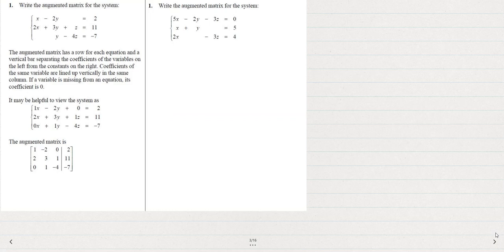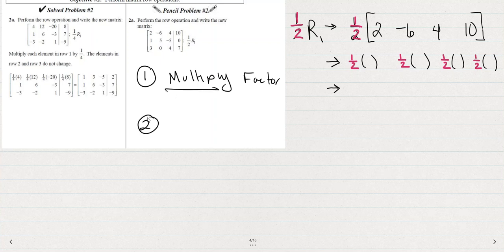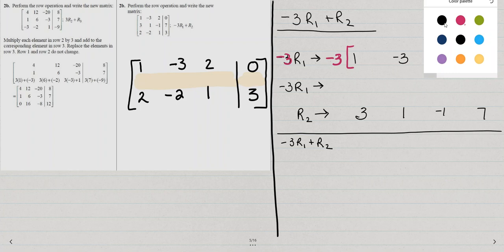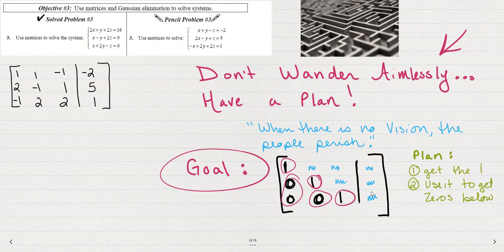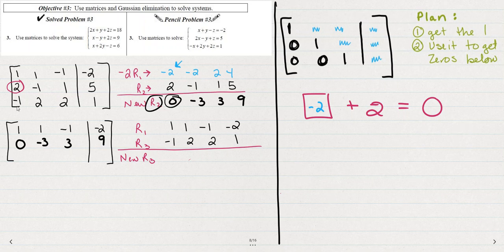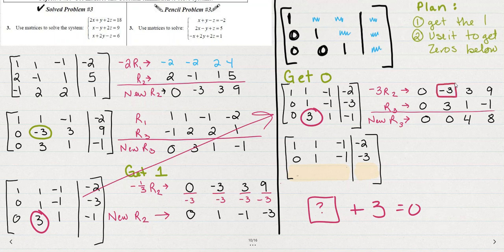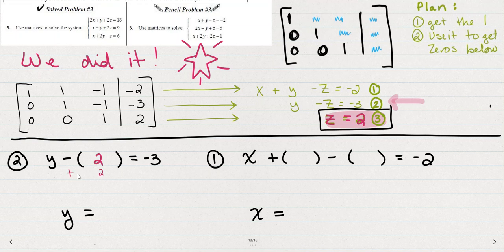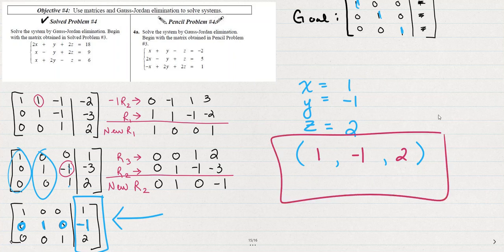MTH 160: Use Matrices to Solve System of Equations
Write the augmented matrix and use the matrix to solve a system of equations with 3 variables.